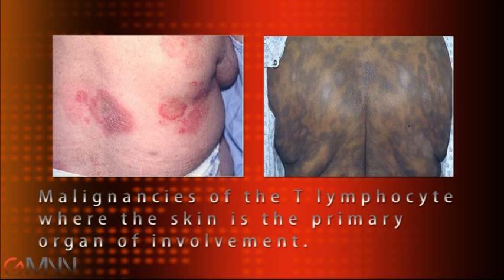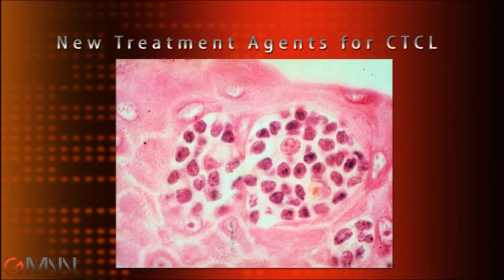Diagnostic Challenges in Cutaneous T-Cell Lymphoma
Dr. John Zic of Vanderbilt University discusses controversies in cutaneous T cell lymphomas, particularly the difficulties in diagnosis.